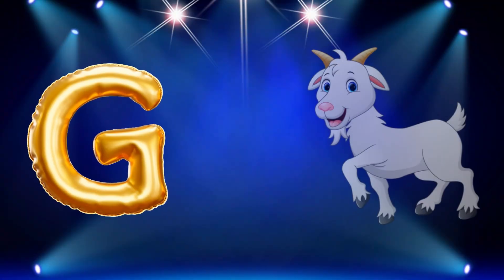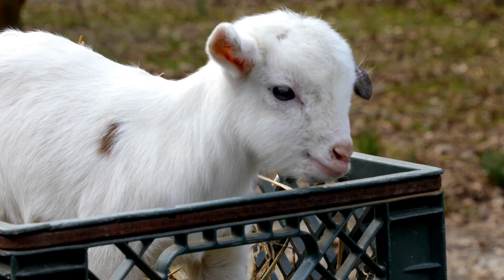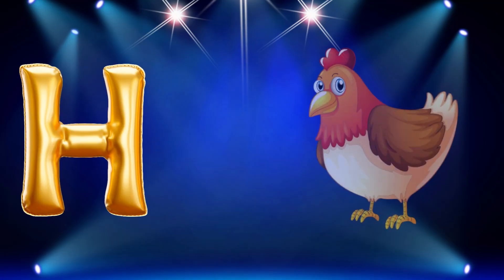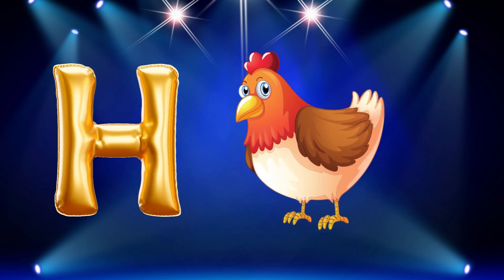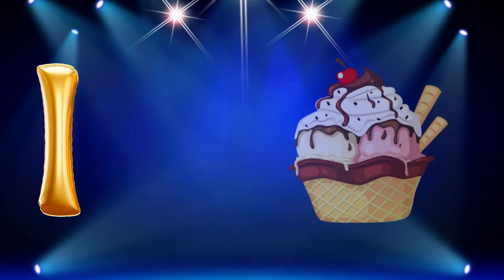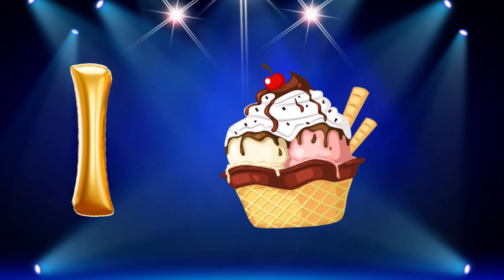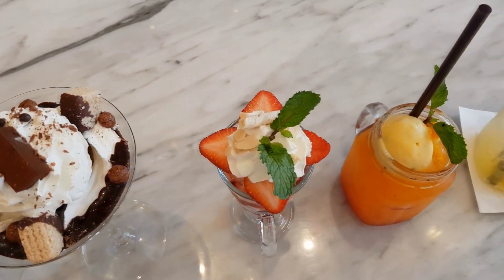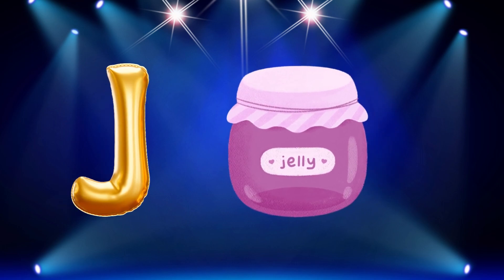Phonics Song for Toddlers | A for Apple | Phonics Sounds of Alphabet A to Z | ABC Phonic Song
Hello Friends,
Welcome to my ORG KIDZ.We provide Videos for children in very simple way.

G is for grapes
J is for joker
P is for parrot
Q is for queen
R is for rat
S is for ship
X is for Xmas tree

phonics song
phonics song kids tv
phonics song alphabet